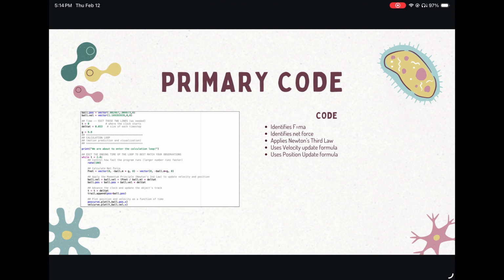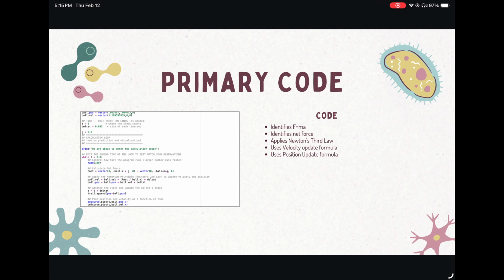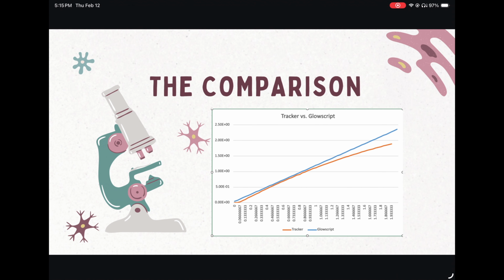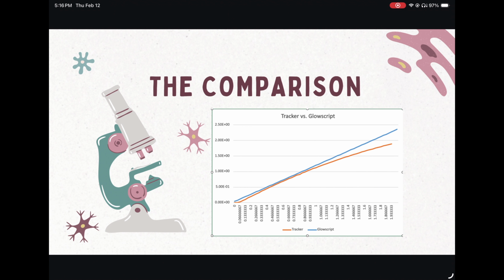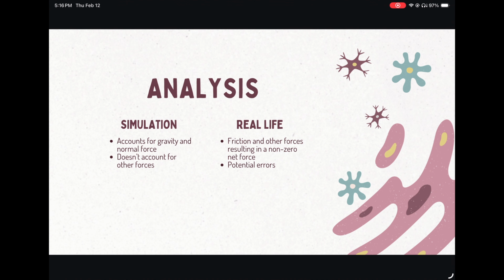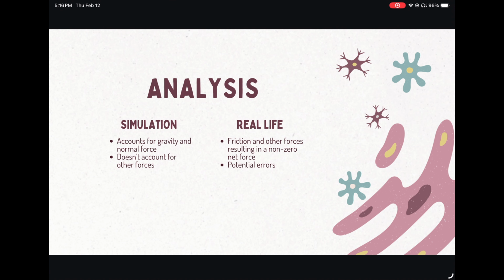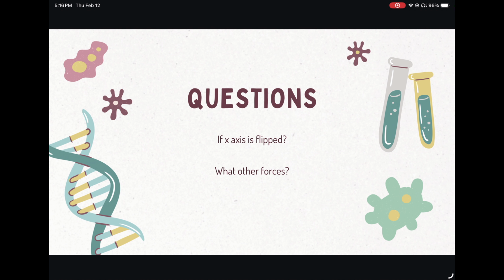Lab 1 for Physics 2211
I hope this helps anyone with the labs!